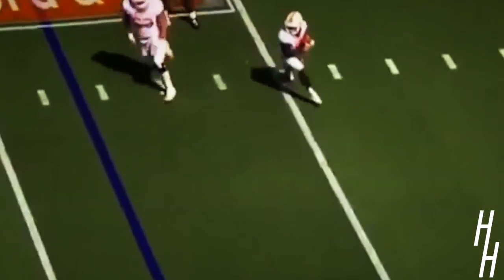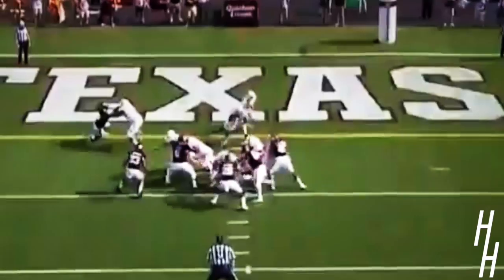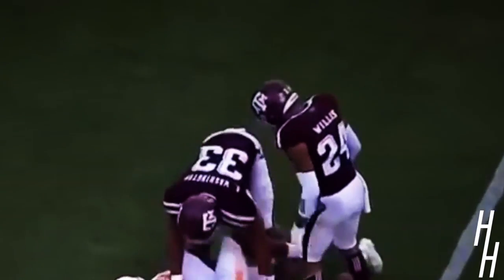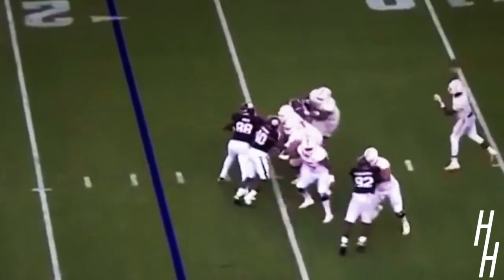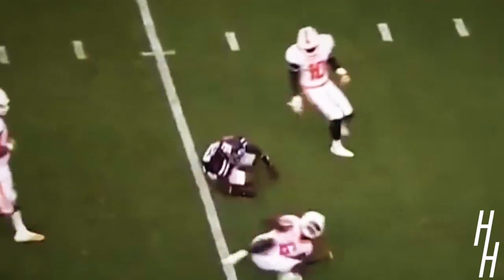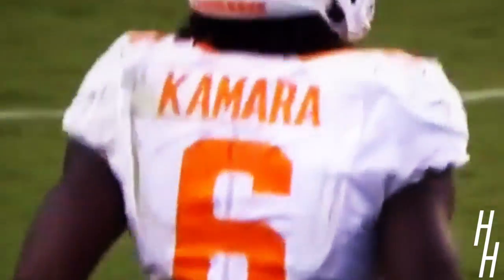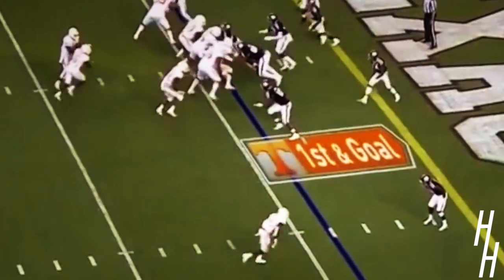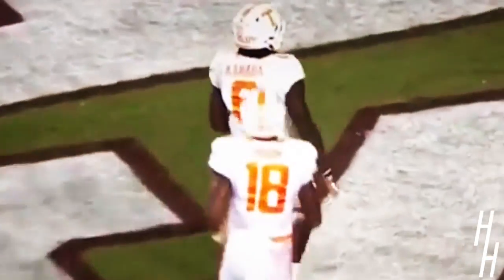This game SHOULD'VE made Alvin Kamara a 1ST-ROUND PICK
Welcome to Harris Highlights! The #1 Highlight Channel on YouTube

Stats: 127 rushing yards, 2 touchdowns, 8 catches, 161 receiving yards, 1 touchdown

Here, you will find more videos than any other channel.

Hey! My name is Blake, and I am the creator of Harris Highlights. I am 22 years old and am majoring in Sports Journalism at Arizona State. I got into editing a few years ago, and have been doing it ever since.

Are you a collegiate athlete that would like a highlight video made for you? Just send me a tweet, and I'll see what I can do to make one for you!